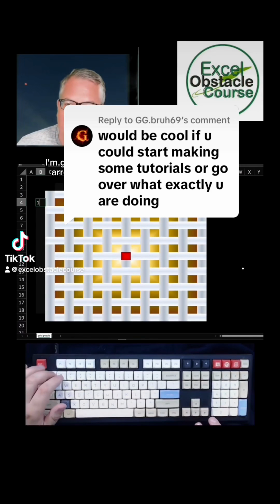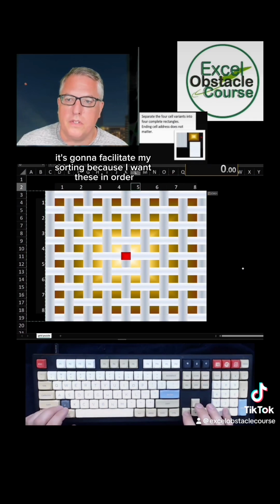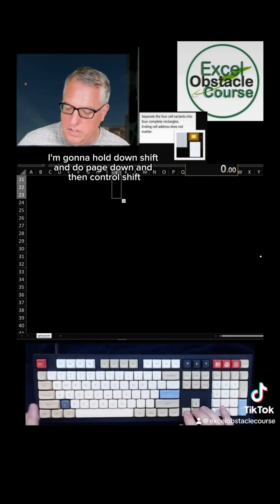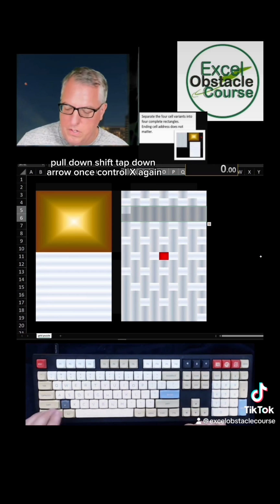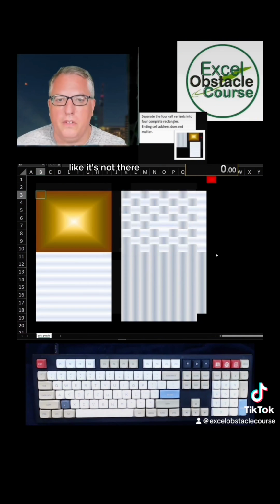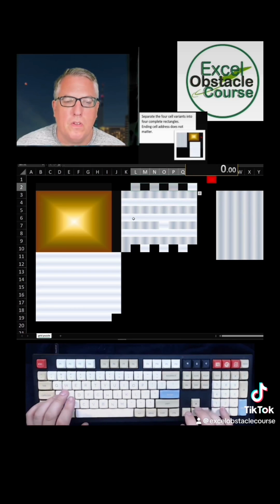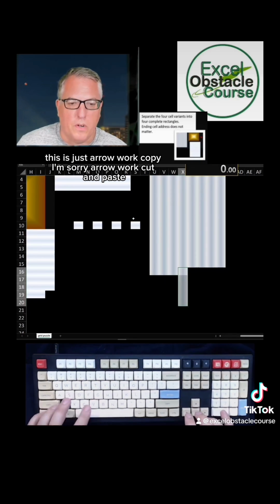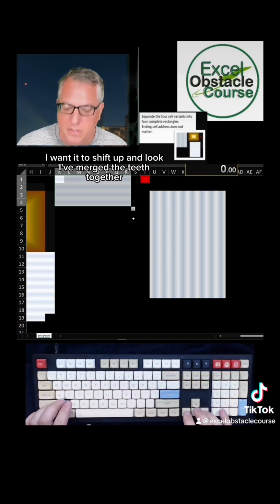Excel Grid puzzle walkthrough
I walk through step by step of solving this Excel puzzle I created.